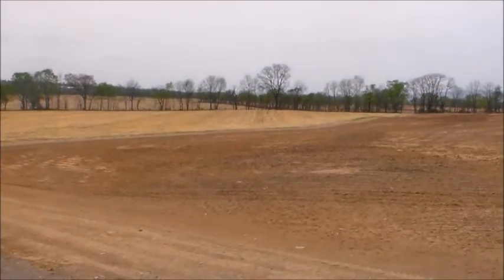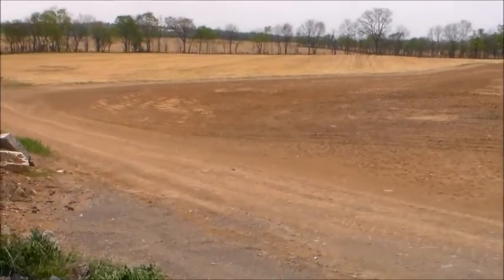2K 9 fitness 2021 Pi & Pa